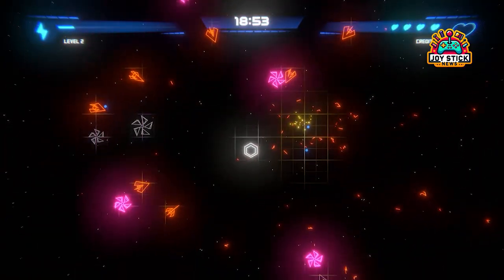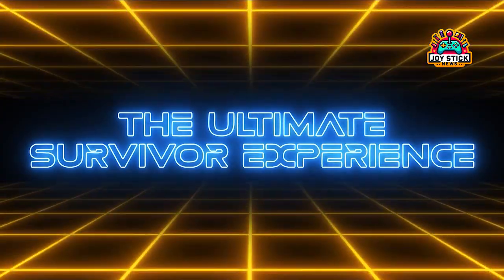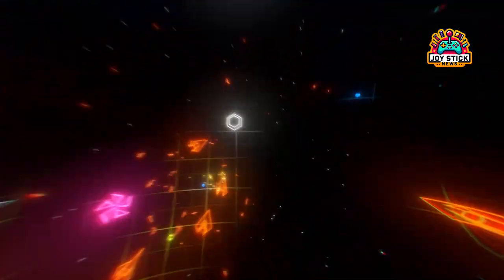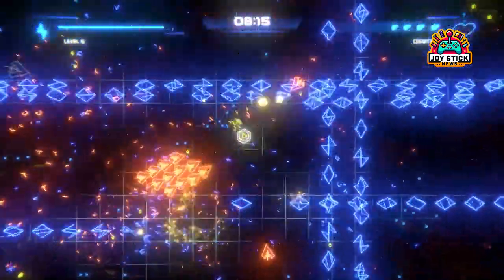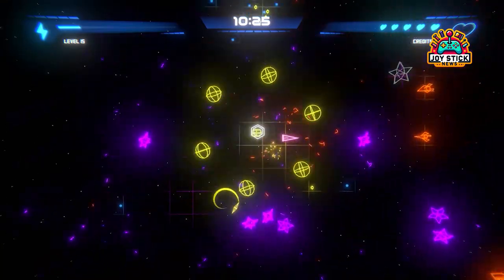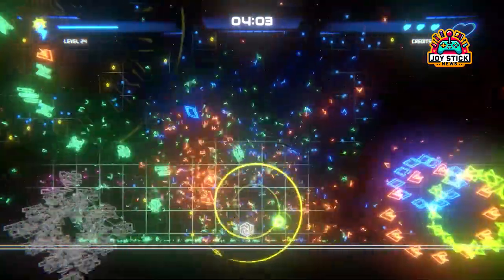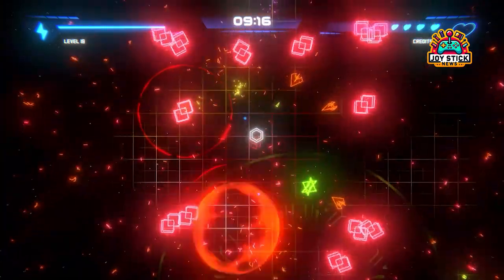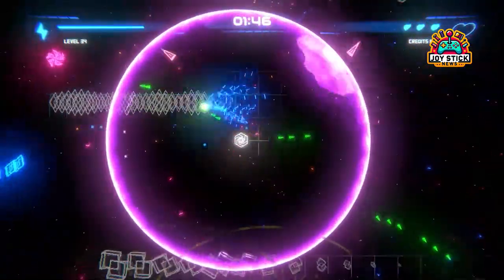Geometry Survivor Review: The Ultimate Roguelite Shooter? | Neon Chaos Unleashed | Joystick News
Dive into the neon frenzy with Joystick News as we explore "Geometry Survivor," a game that rekindles the spirit of twin-stick shooters with a roguelite twist. Is it just another shoot-em-up, or does it carve its niche with adrenaline-pumping gameplay and addictive progression? From piloting the Hexagon through geometric battlefields to mastering upgrades for endless fun, we dissect what makes "Geometry Survivor" a potential staple in your gaming library. Whether you're here for the nostalgia or the innovative roguelite elements, find out if "Geometry Survivor" lives up to the hype. Share your experiences and join the discussion on how this title stands against the genre's giants.